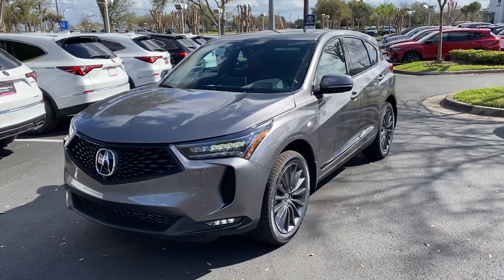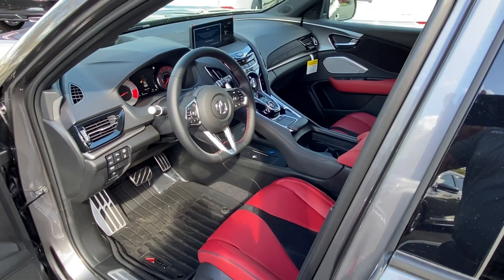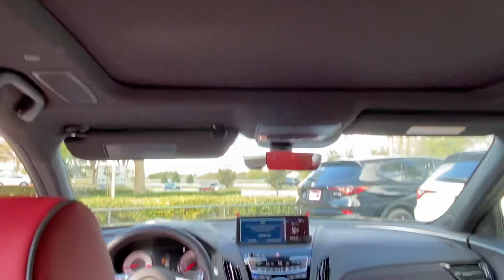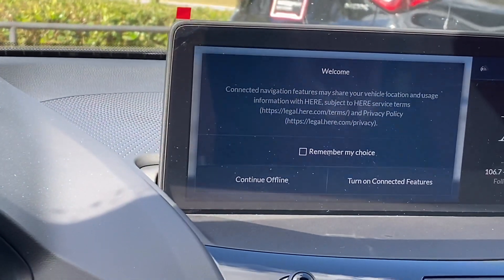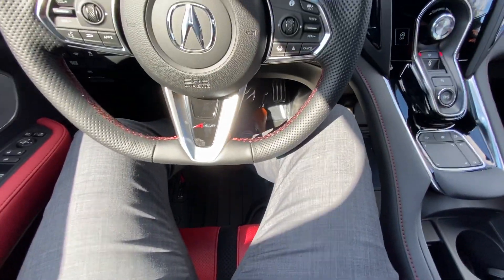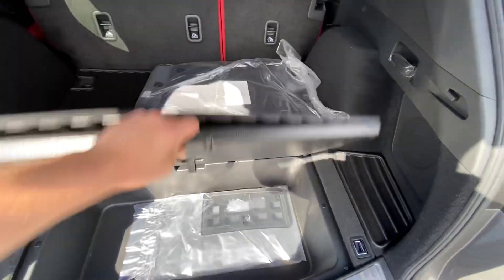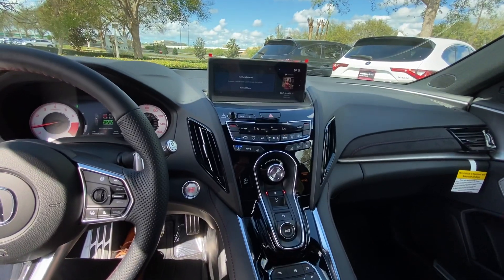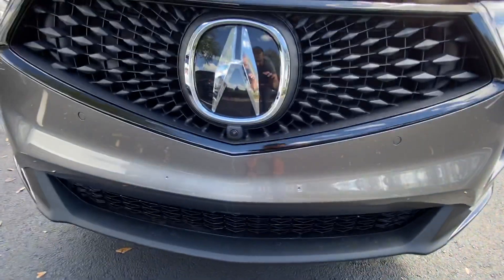2022 Acura RDX A Spec Advanced All New trim. Would you spend $55K on this?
All new 2022 Acura RDX Aspec Advanced model is finally here. I do a walk around of the features and new adds for this new trim level. Congratulations Sergio 🎊🎉